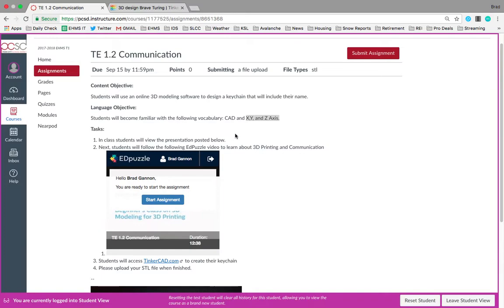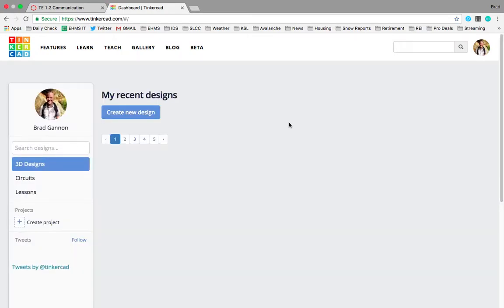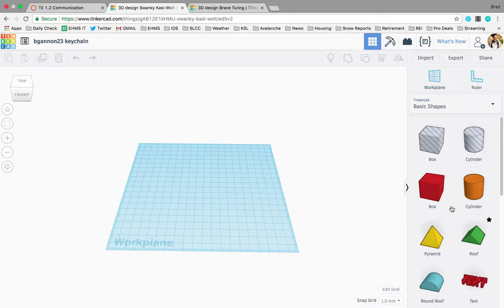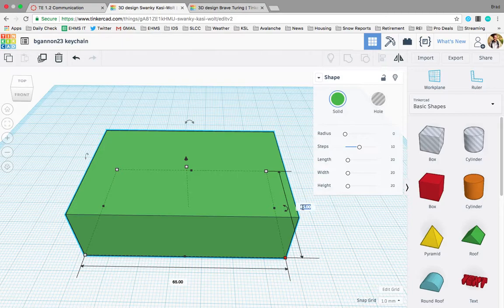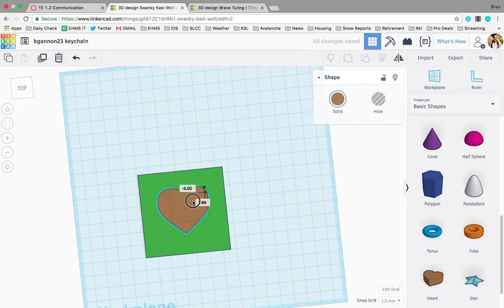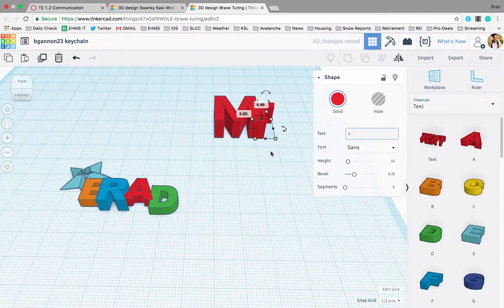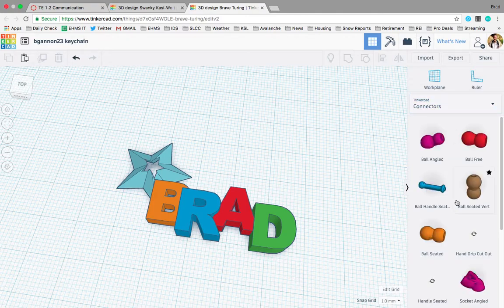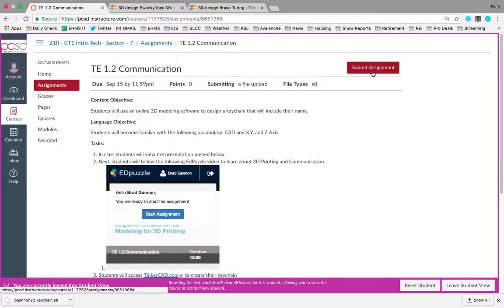TinkerCAD Keychain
Intro to TinkerCAD and Creating a Keychain